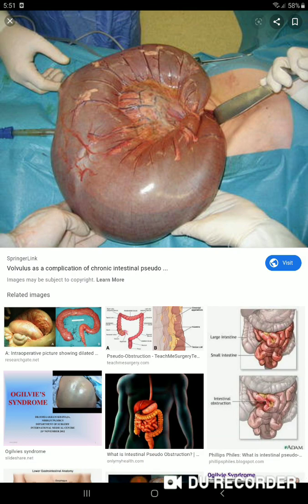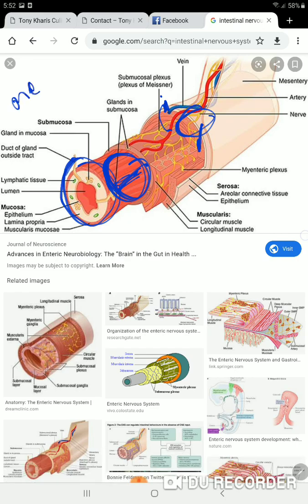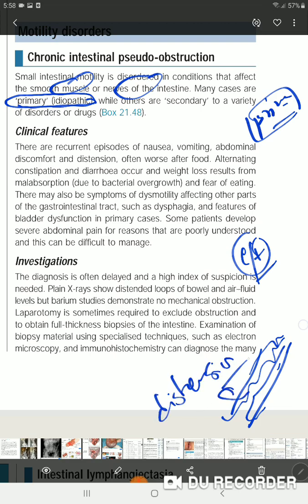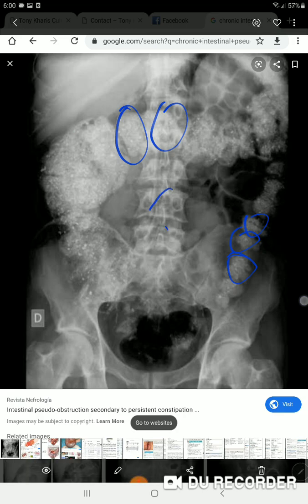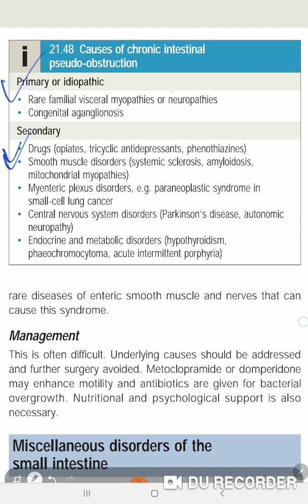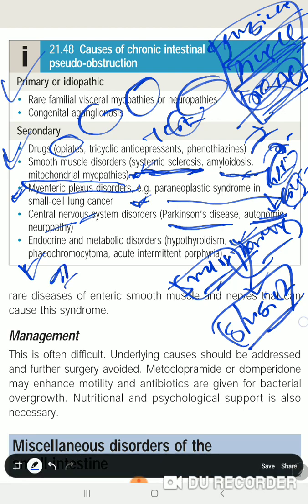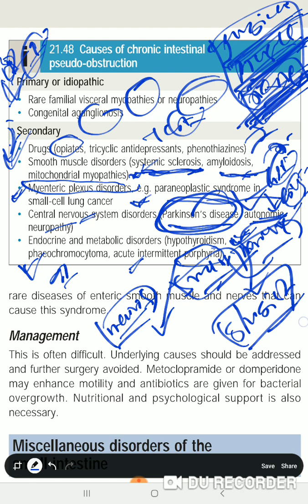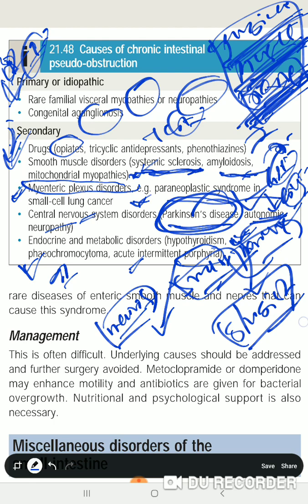chronic intestinal pseudo- obstruction